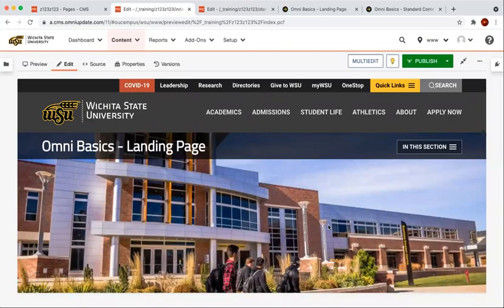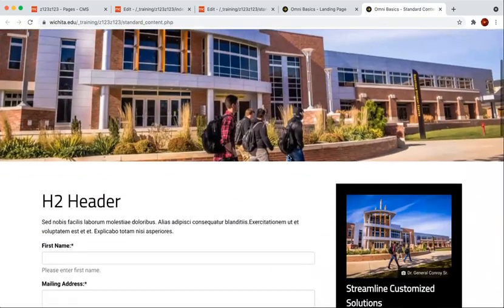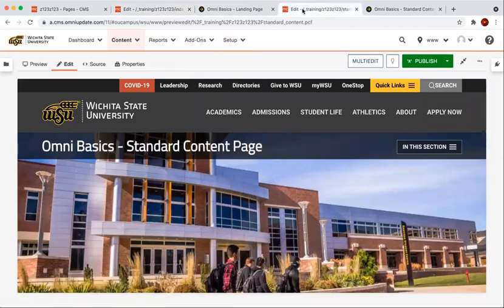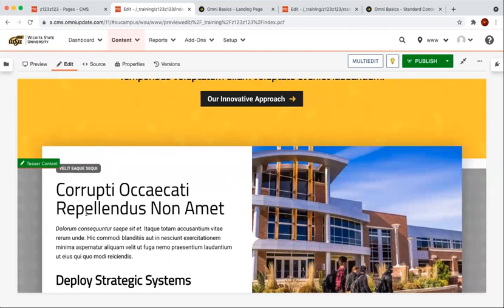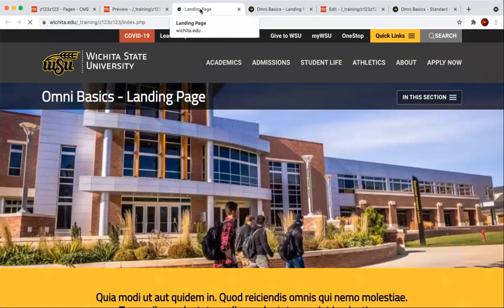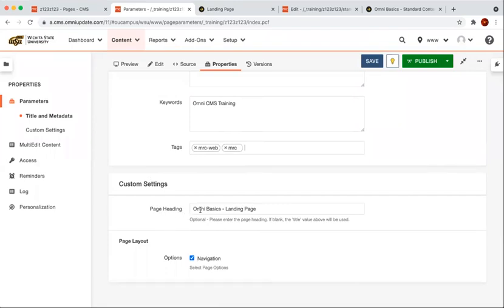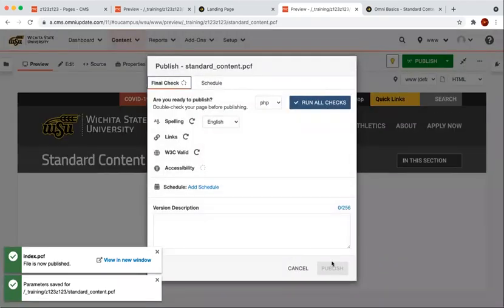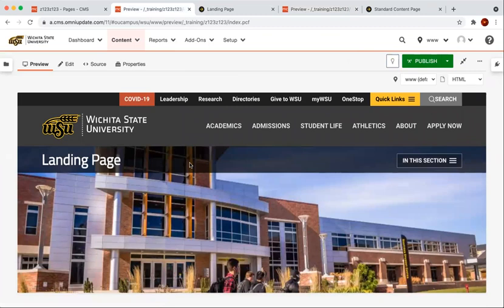10. Properties Tab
Page options and controls accessible via the Properties Tab.